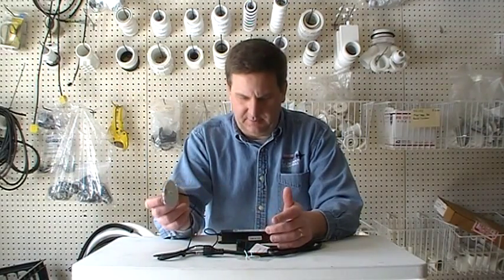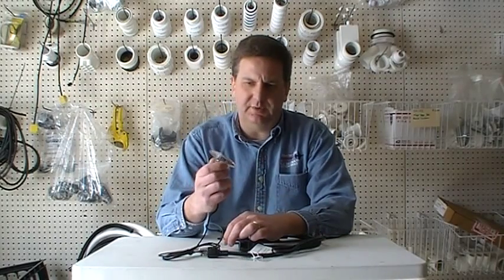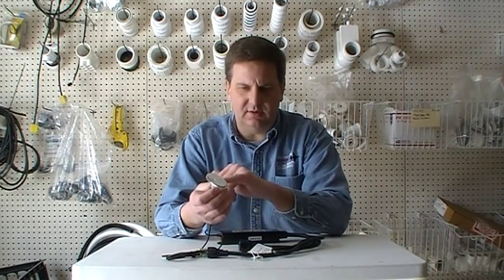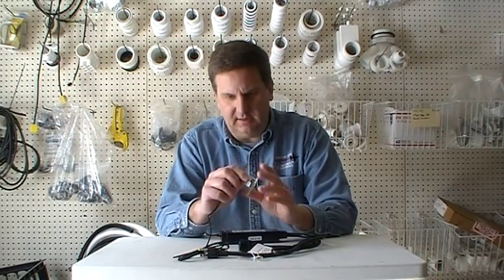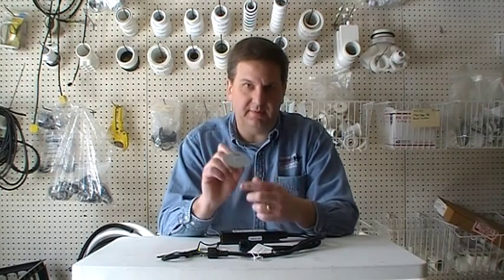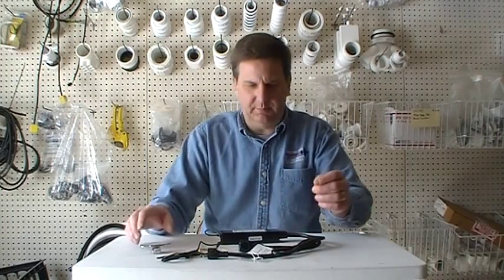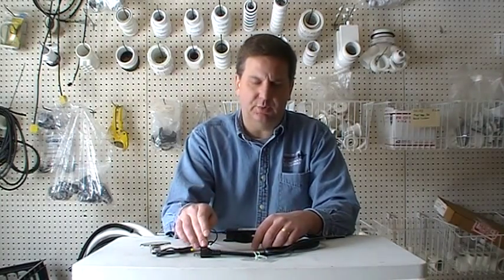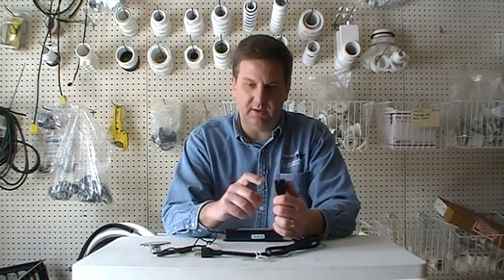ED63000 JACUZZI® Bath Tub Control System